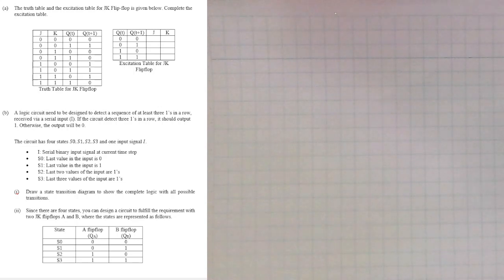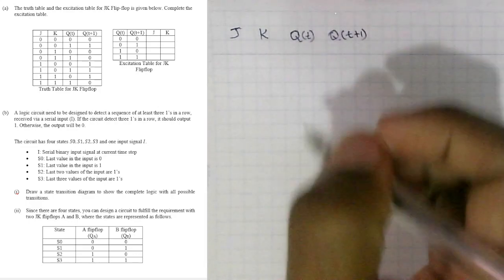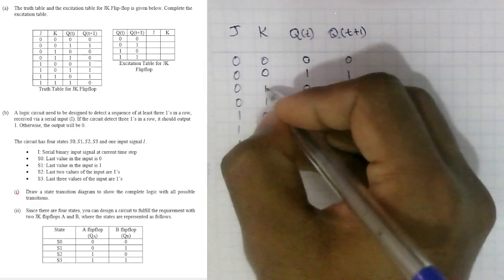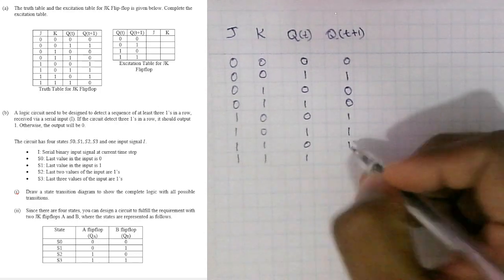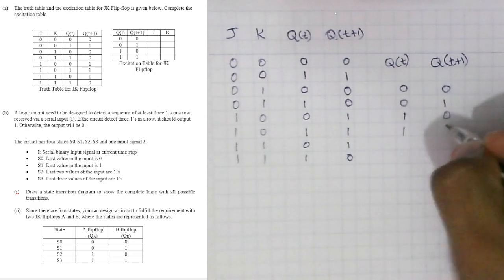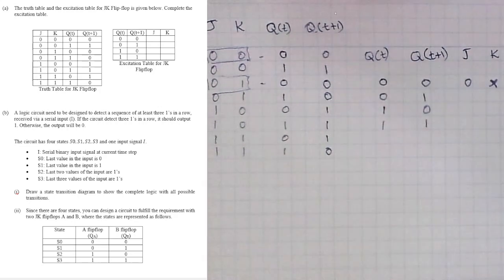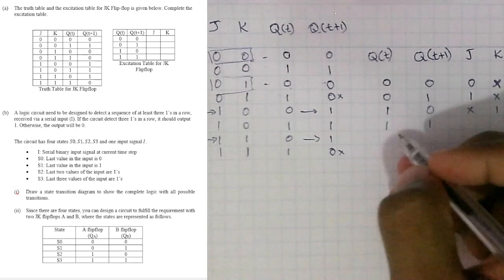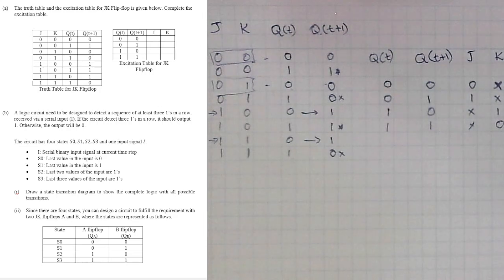Sequence Detector Part1 Truth Table and Excitation Table of JK Flip Flop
This video explains how to approach a digital sequential circuit design exercise.
The exercise is to design a circuit to detect three adjacent 1's from a serial input.
In first part, we will see how the JK Flip-Flop behaves using its Truth Table and Excitation table. It will be used in the next sections to build the sequence detector.